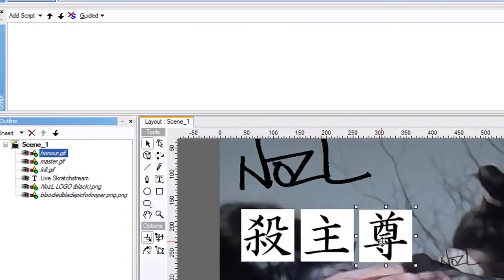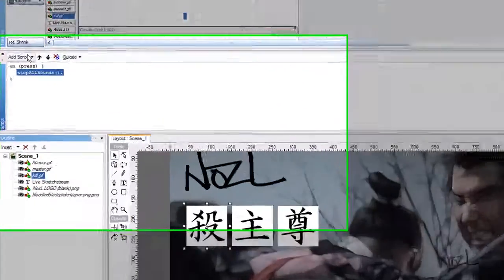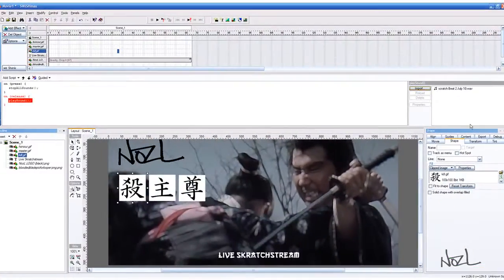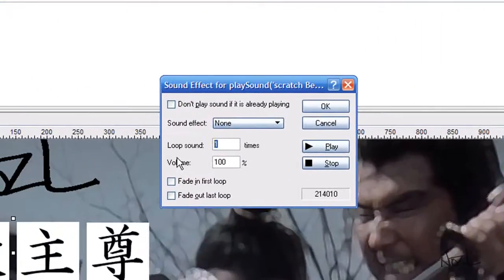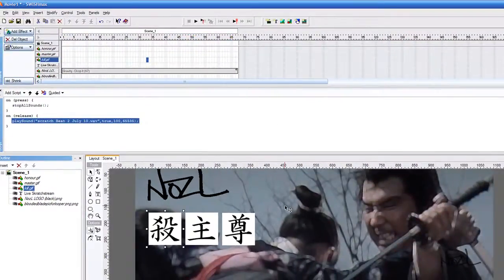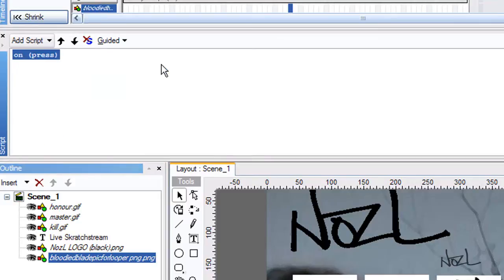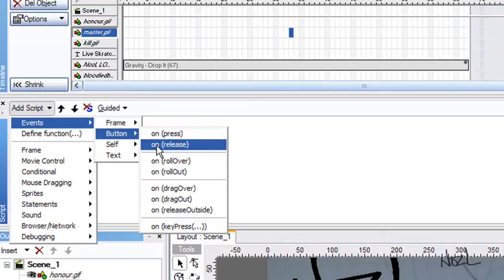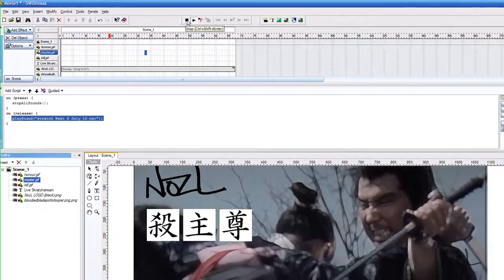3.NozL Recordings: How to Create a Skratch Looper - Tutorial (Swishmax Flash) Pt 3 of 5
Requests for skratch loopers from Jimmy Penguin and Blam and Plato have prompted us to make a tutorial detailing just how you can create your own skratch looper.

Lone Wolf takes us through how he constructed the NozL Looper 3.